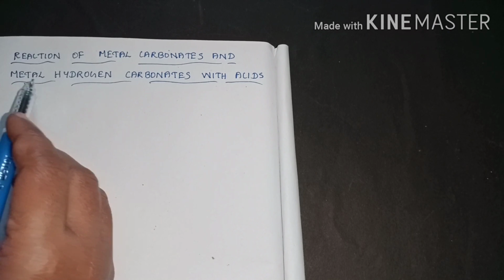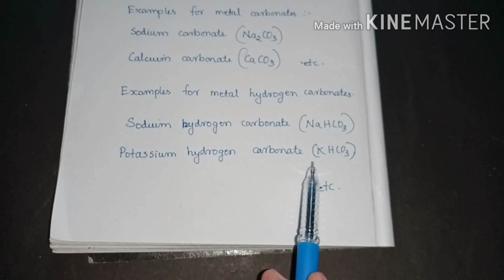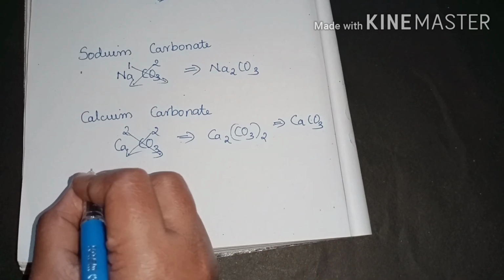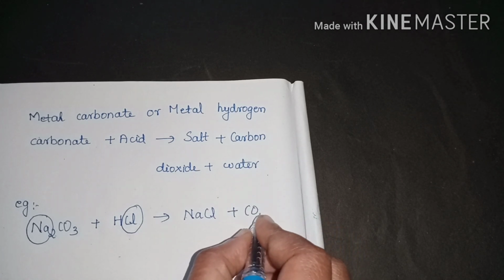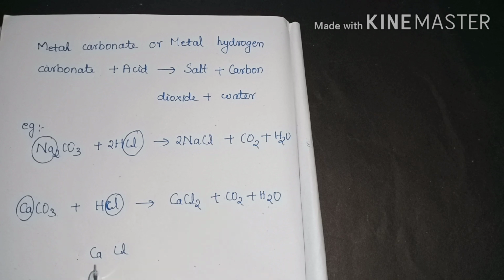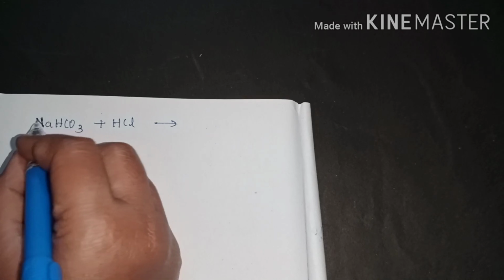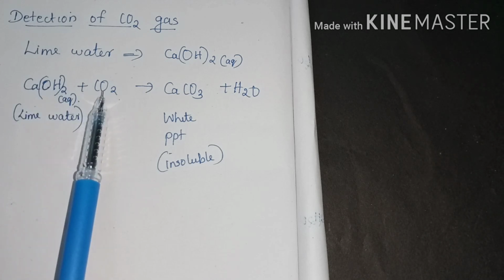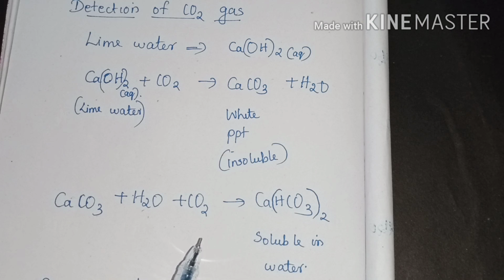CBSE Class 10 Chemistry/Chapter 2/Reaction of metal carbonates and hydrogen carbonates with acids